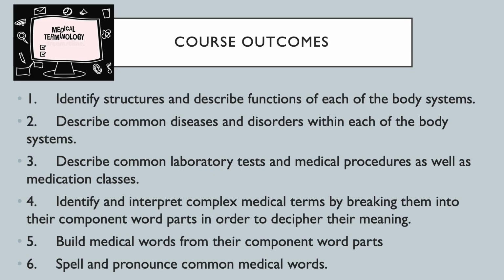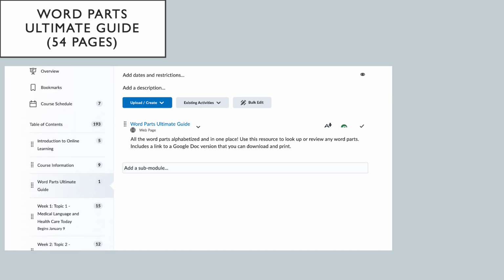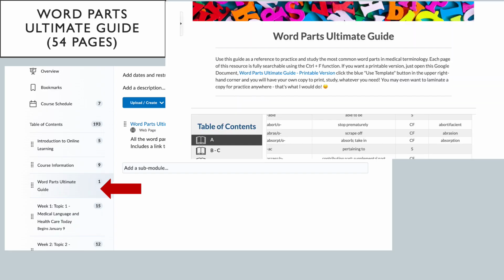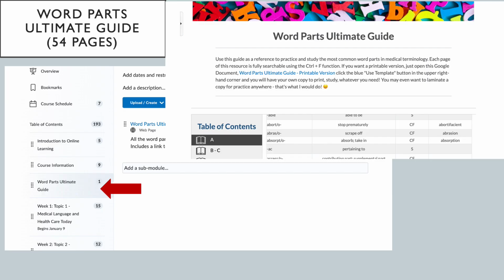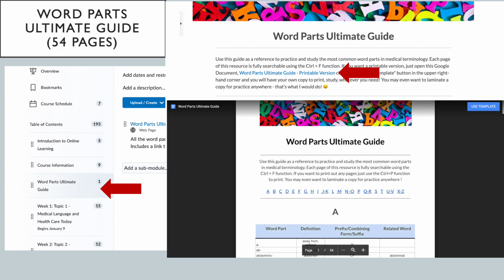Welcome PPT Winter 2024